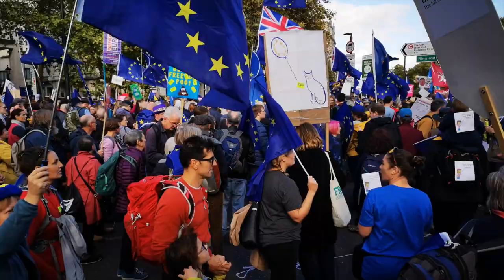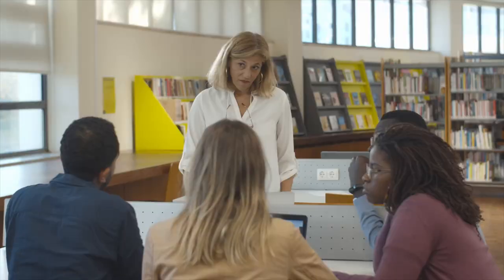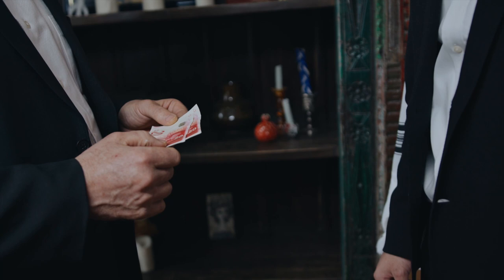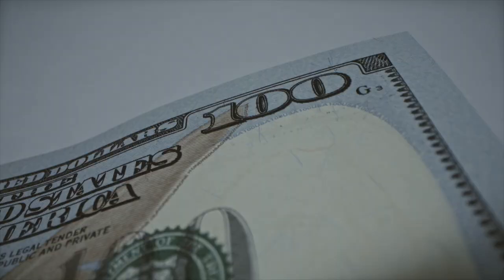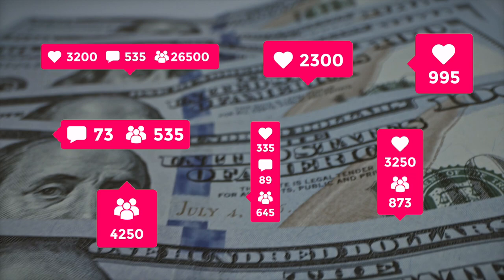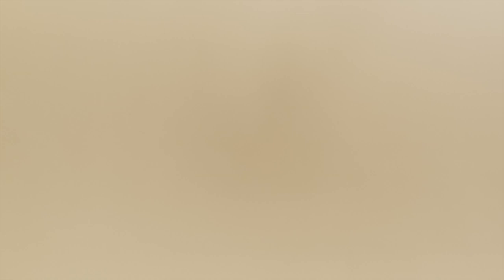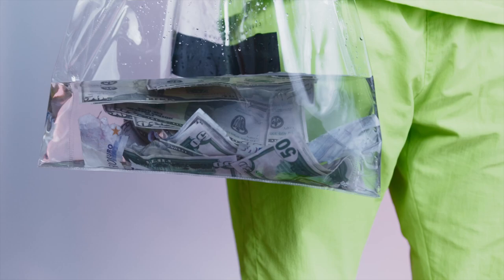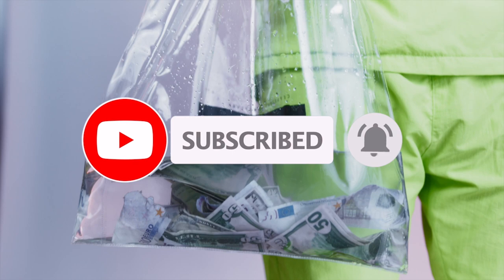How much a professor make in the UK? | Assistant Professor | Associate Professor | Full Professor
Do you wonder how much a university professor makes in the uk?
This short video summarises all you need to know about the salary of professors in the UK. It covers all levels including Assistant professor (Lecturer), Associate Professor (Reader) and Full Professor. You can find out about the range of salary, deductions, pension and tax.

Interested in PhD, Postdoc and Professorship salary in different universities in the UK? read more in the following link: